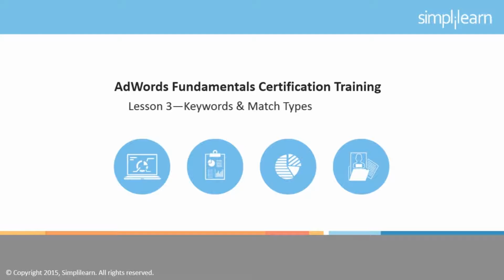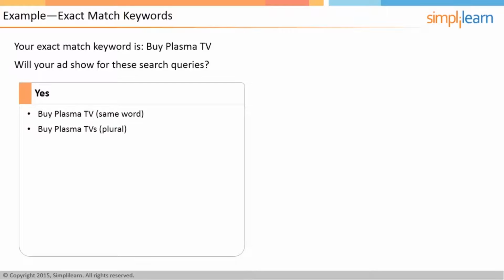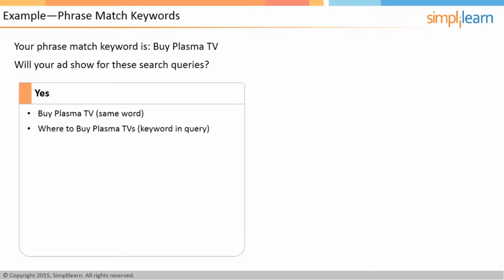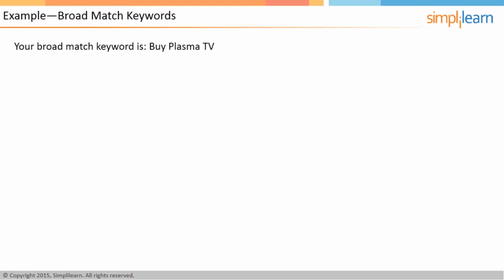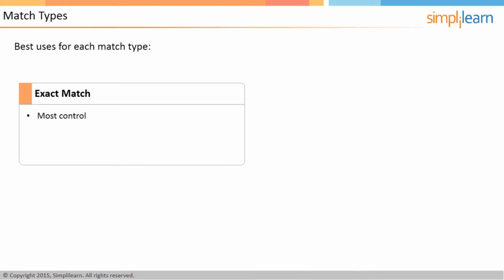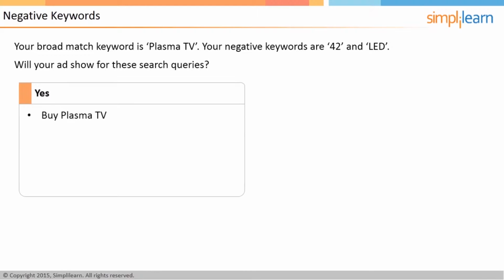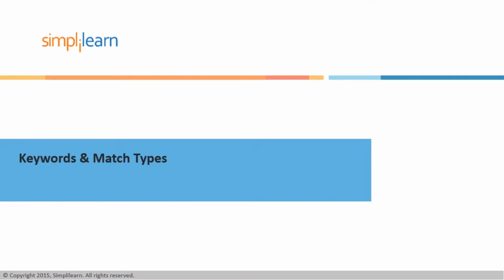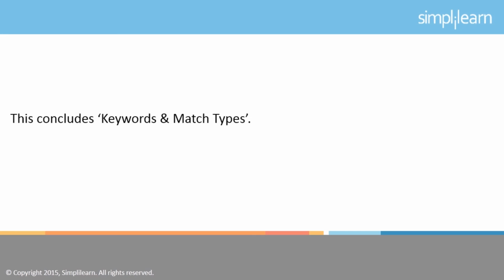Keywords & Match Types | Adwords Tutorial 2016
Mr. Brad Geddes, PPC Faculty Member at Simplilearn gives a brief introduction to Google Adwords Keywords and Match Types, Negative Keywords, Pros and Cons etc.